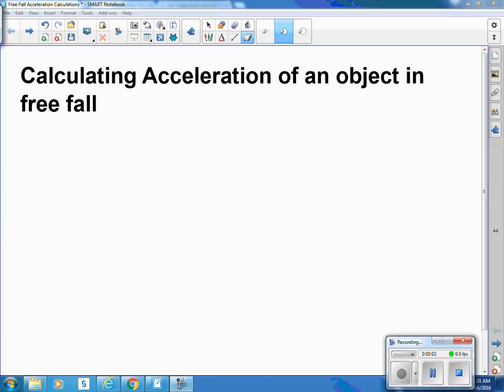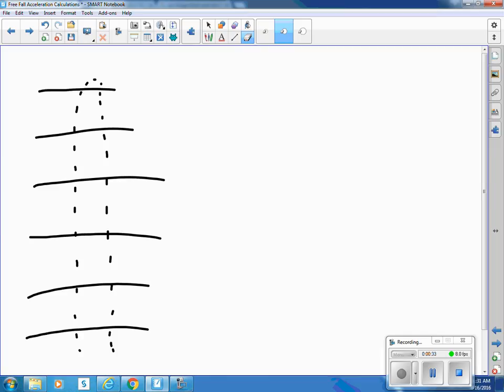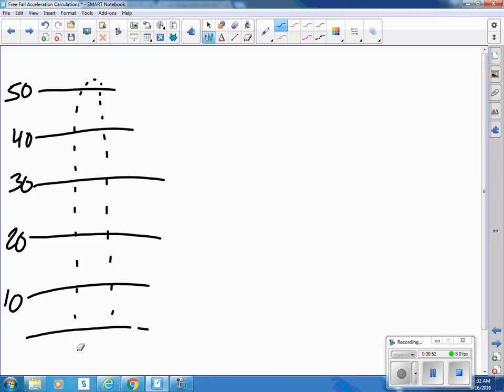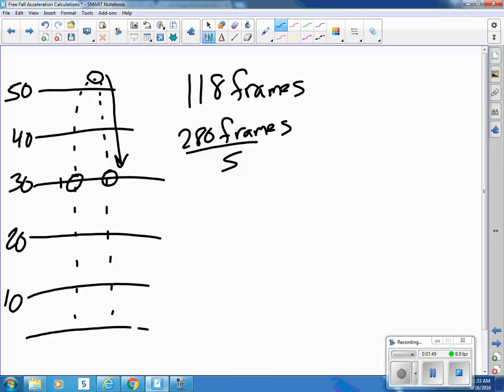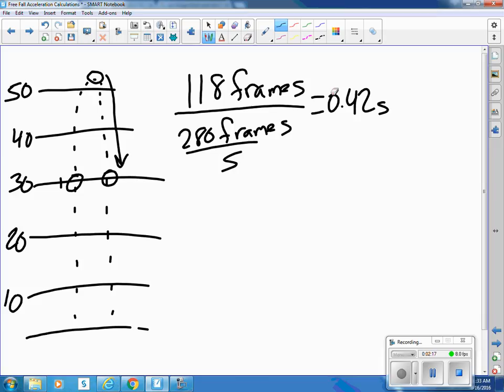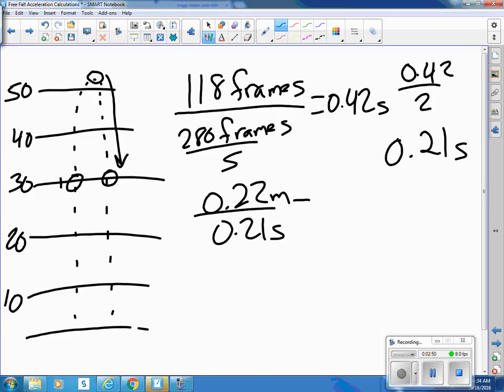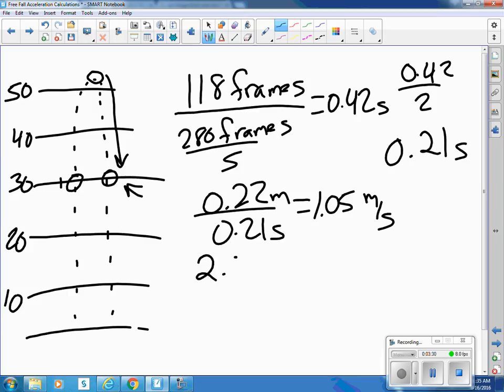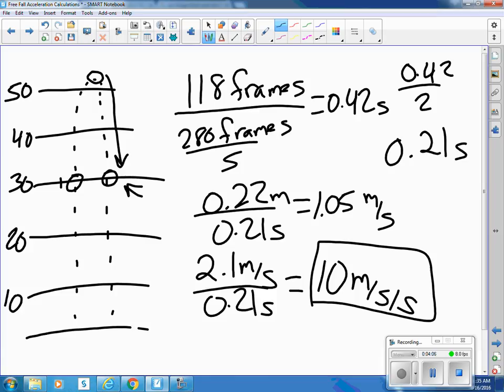Free Fall Acceleration video Calculation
Free Fall acceleration calculations from high speed video clips of bouncing golf ball for example